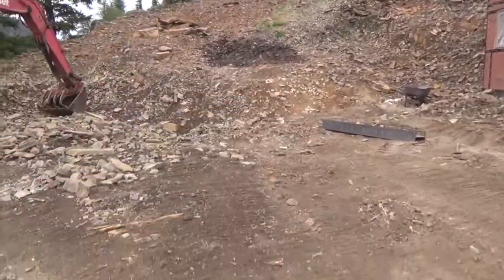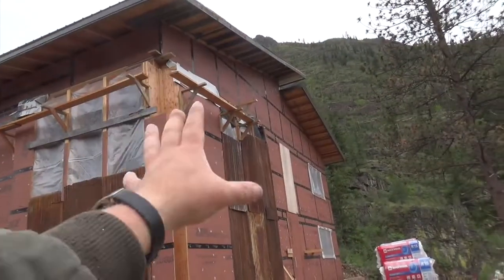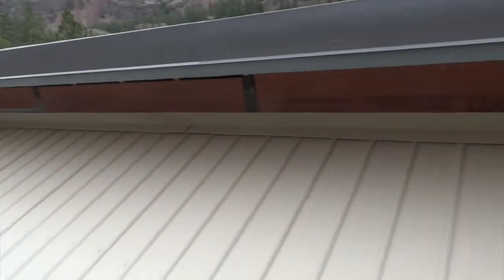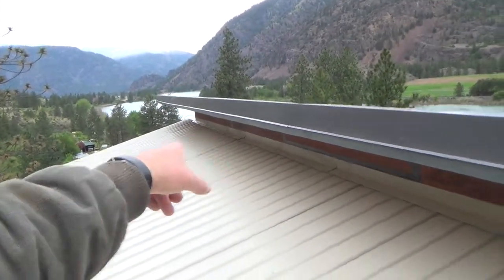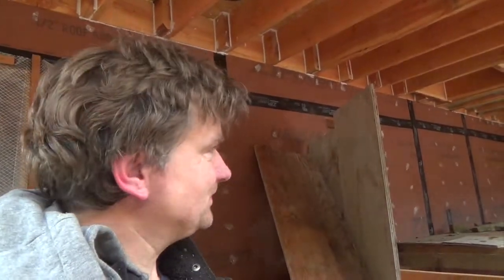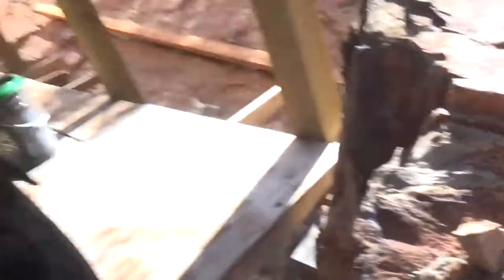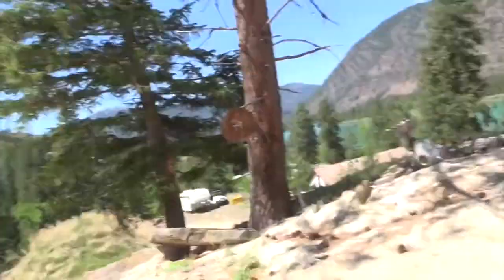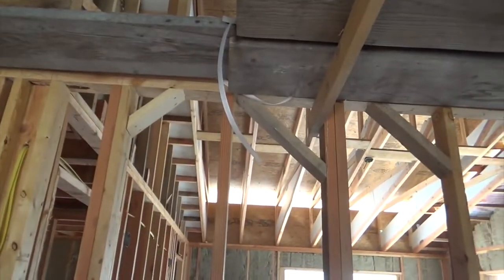River House 161 - Scaffolding Fall and Insulation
A reminder on why you don't use Ponderosa Pine for support. Some insulation came in.